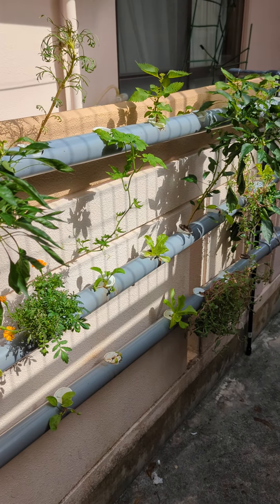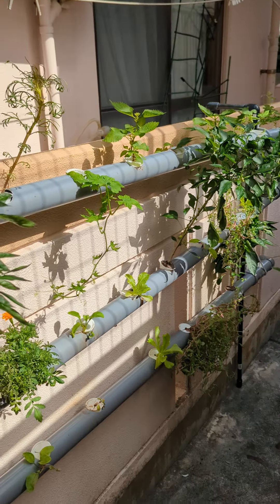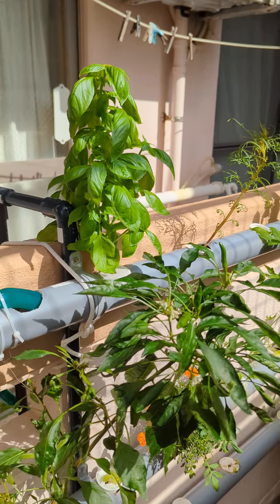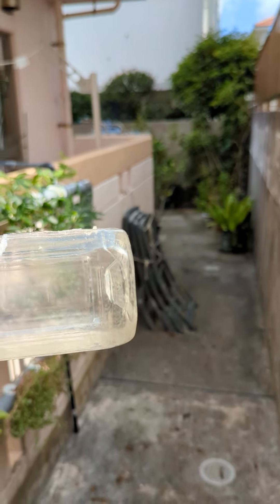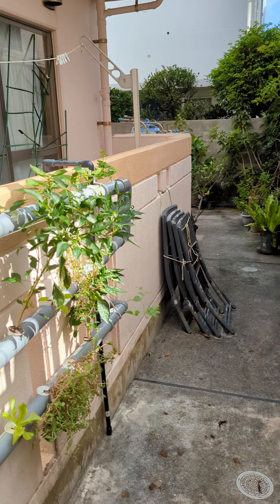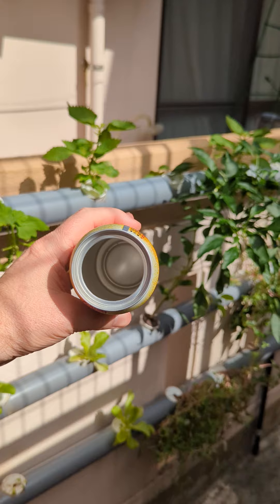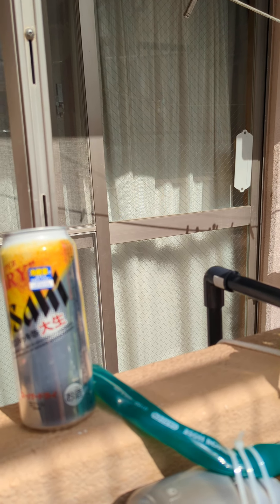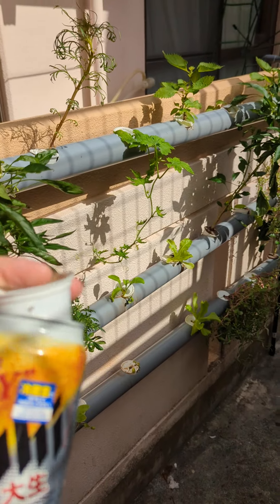Prepare outdoor hydroponic plants for bad weather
How I prepare my hydroponic system for typhoons and bad weather.

In a nutshell move the plants to Krakey containers and put them inside.

Just posted for the idease you can use.  No one really talks about emergency preparedness.